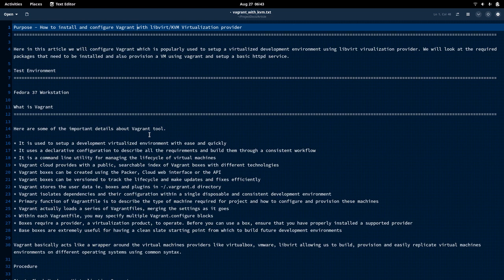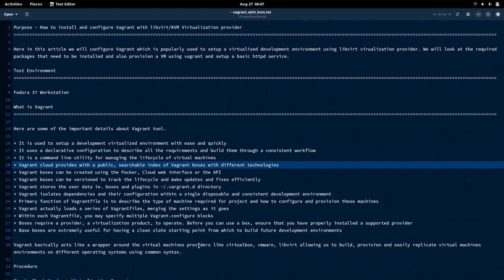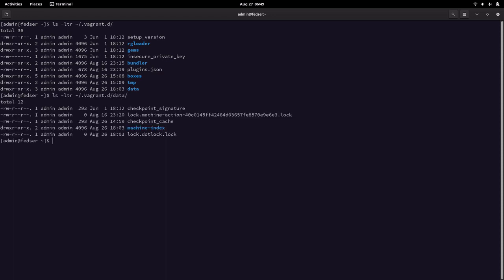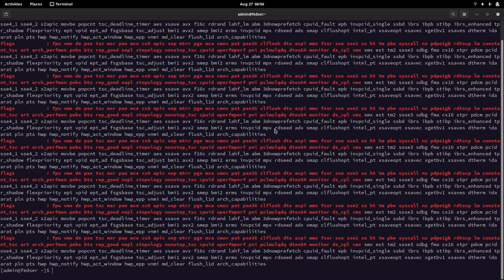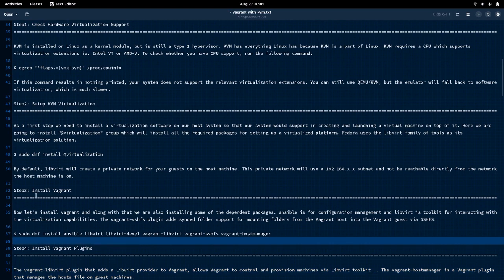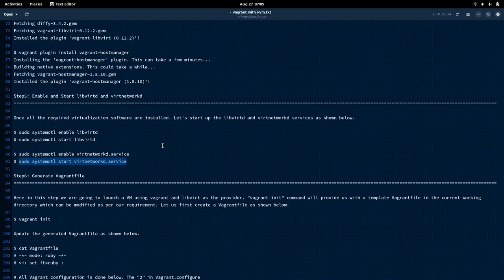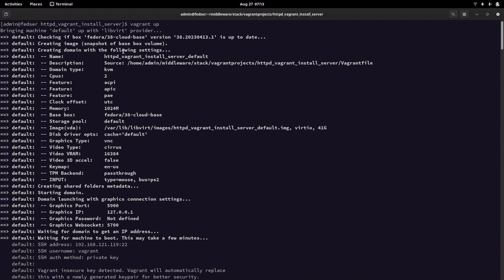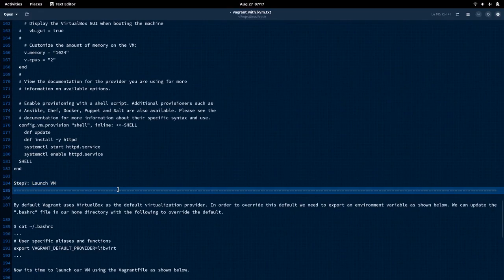How to install and configure Vagrant with libvirt/KVM Virtualization provider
Here in this article we will configure Vagrant which is popularly used to setup a virtualized development environment using libvirt virualization provider. We will look at the required packages that need to be installed and also provision a VM using vagrant and setup a basic httpd service.